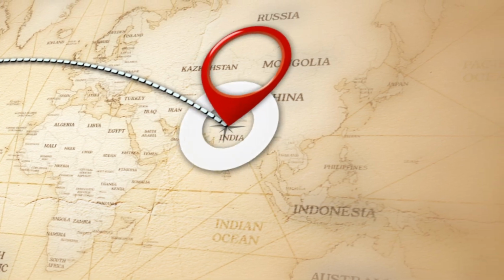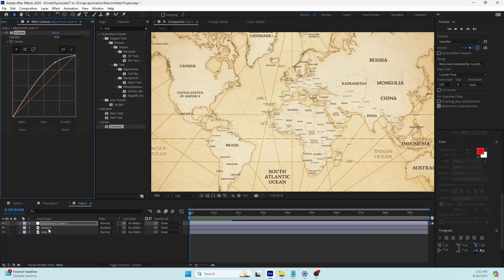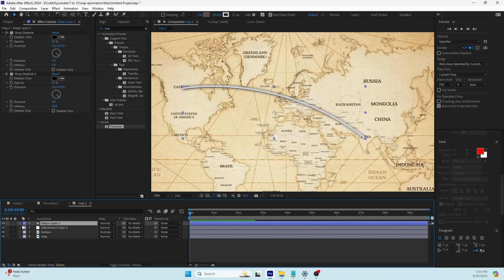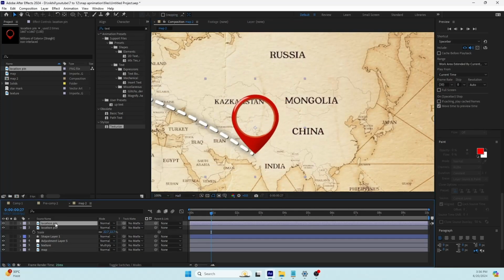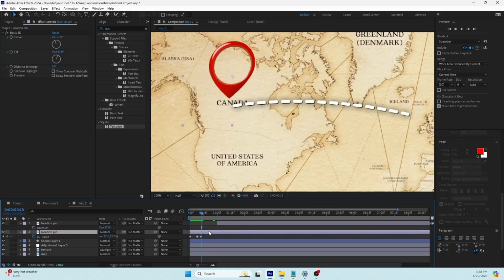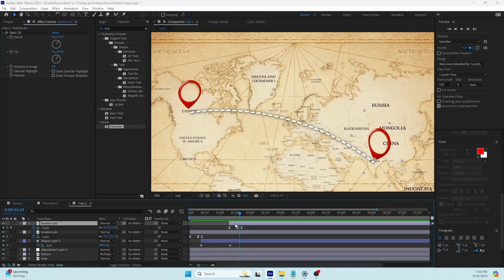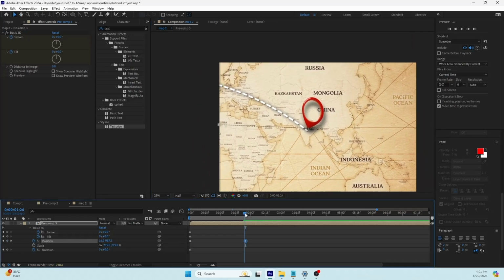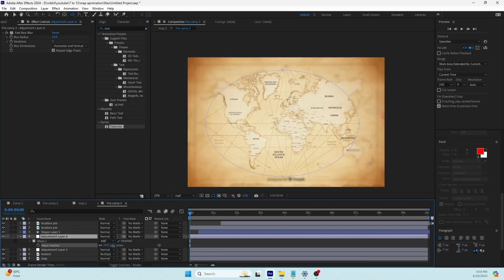Clean 3D Animated Travel Map Tutorial (After Effects)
This animated travel map is created in After Effects and doesn't use any third party plugins. Follow along as I'll explain how you can achieve this exact effect for yourself. This spectacular looking animation takes you from point a to point be and is explained in detail to make it as easy as possible to recreate within 5 minutes.